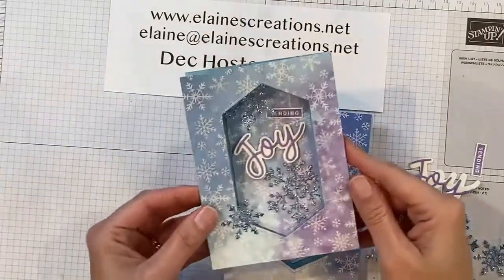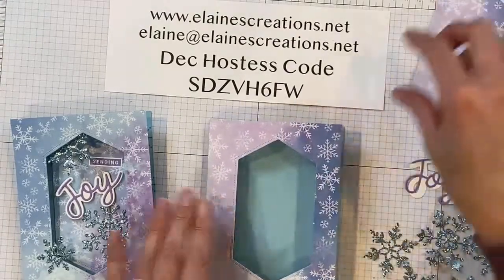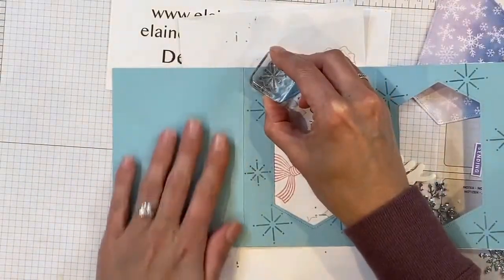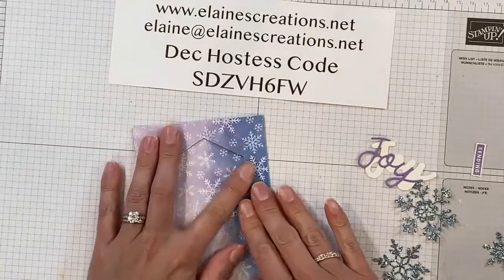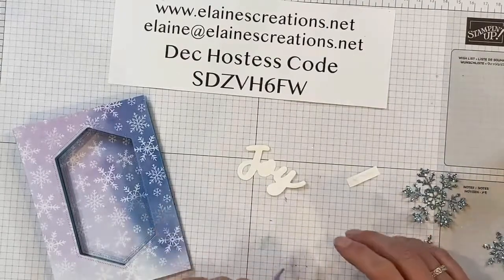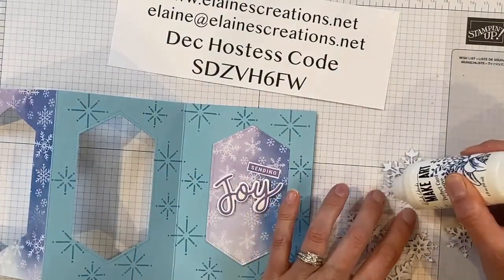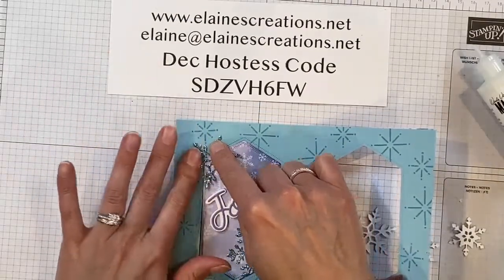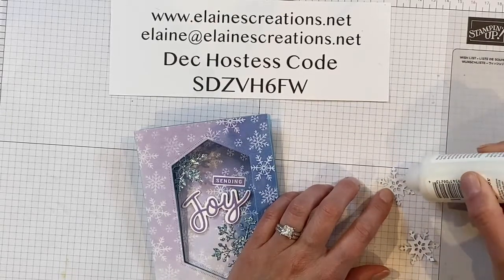How to Make an Amazing Double Window Card! Sweet Stampin'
Learn how to make this amazing double window card with Stampin' Up!'s Peace & Joy stamp set and Joy Dies in this video tutorial!